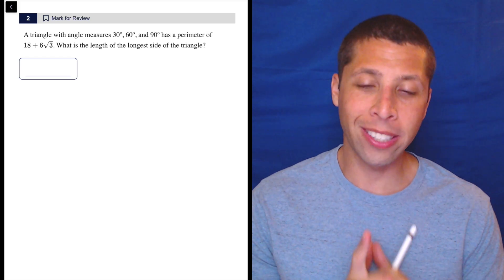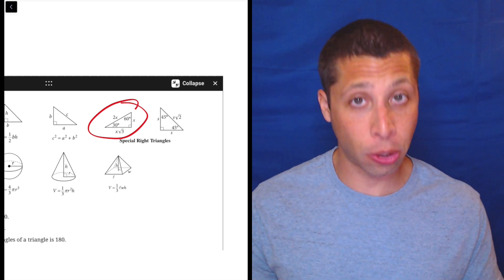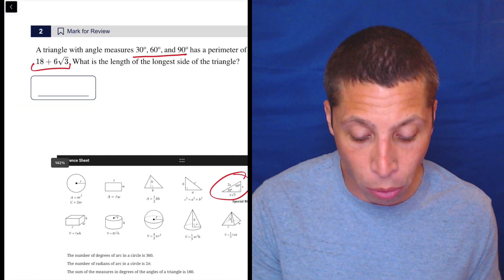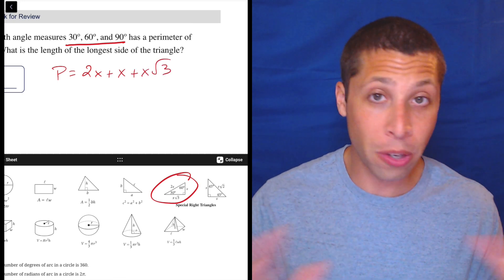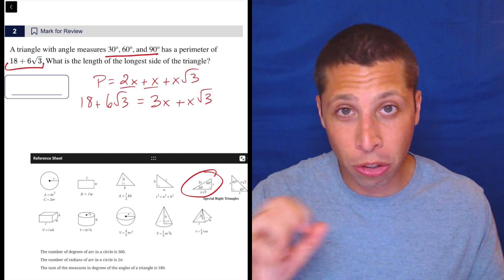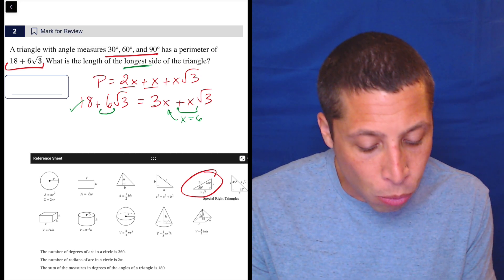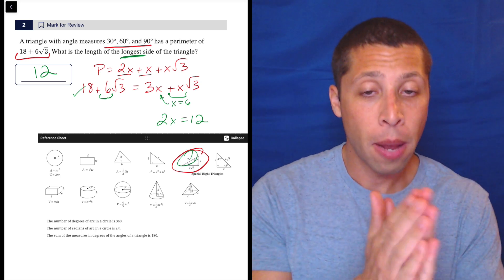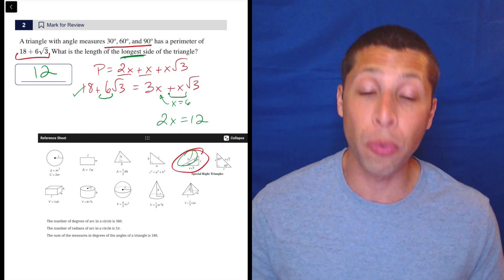Geometry Twists Mix 2, Qn. 2 (SAT Question Bank 25da87f8)